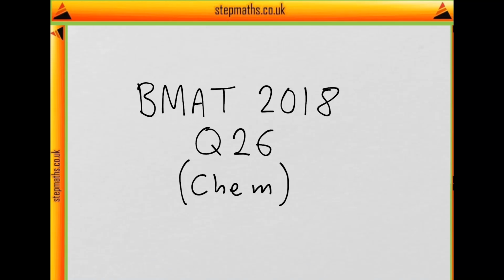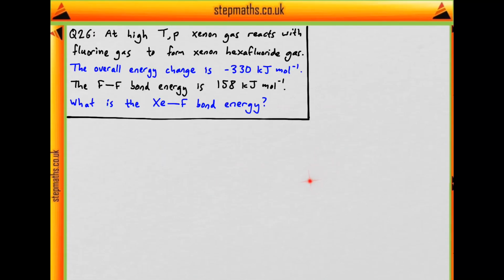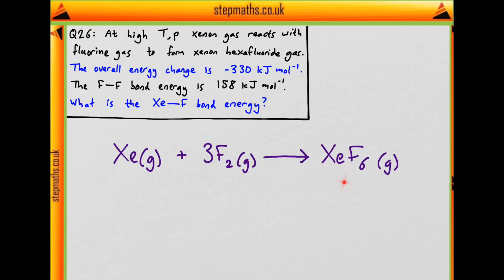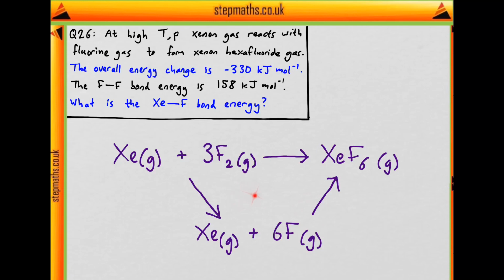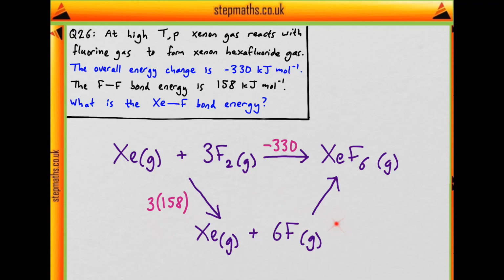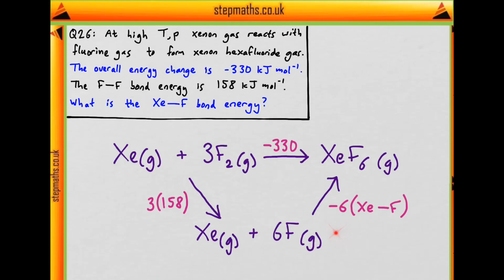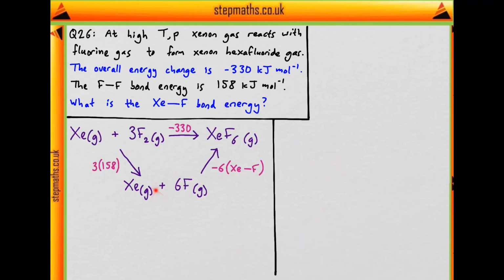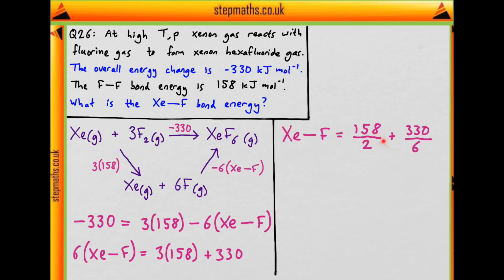BMAT 2018 Section 2 - Q26 Chem - Thermodynamics - Worked Solution